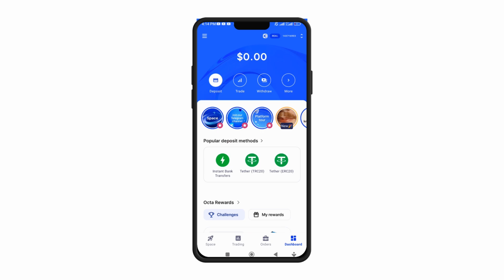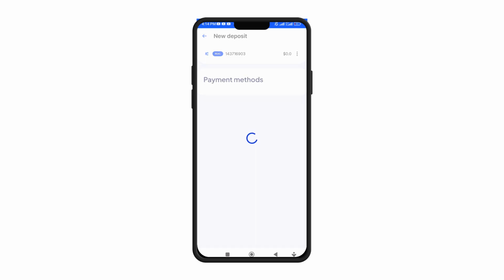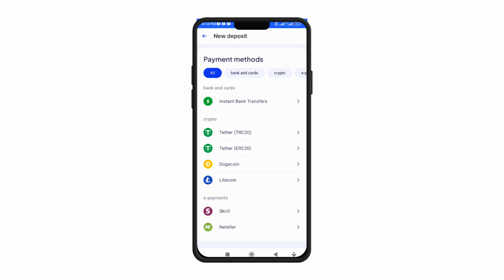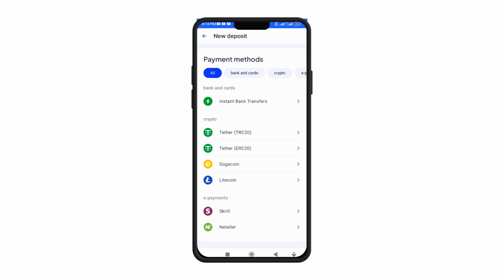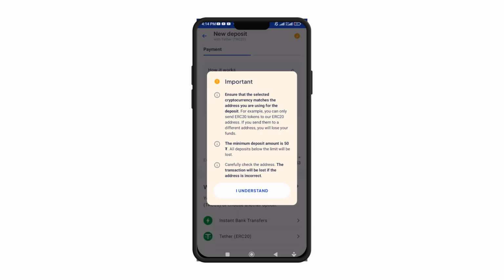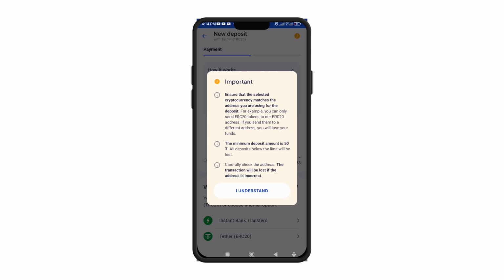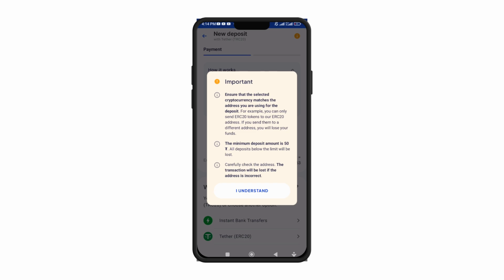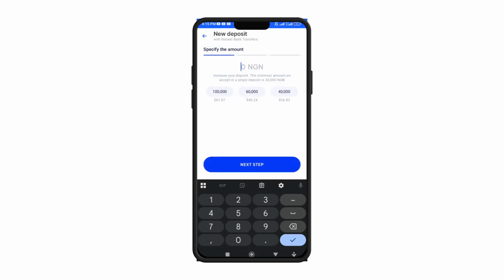How To Deposit Money On OctaFX (2026)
In this video I'd show you How To Deposit Money On OctaFX (2026) , Ensure you subscribe & turn on the bell notifications to this channel for lots of more educational guides and contents like this.